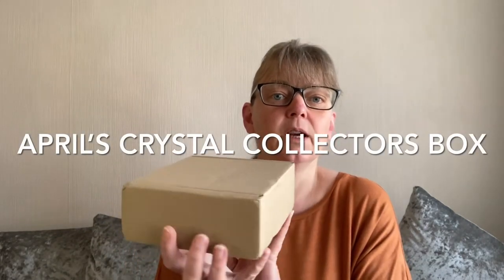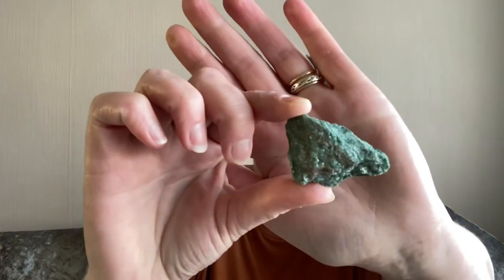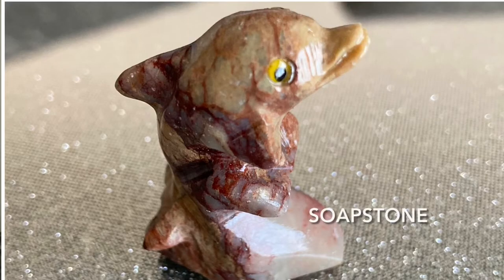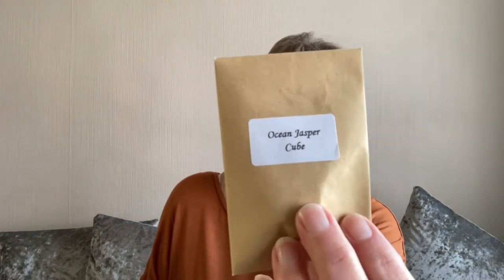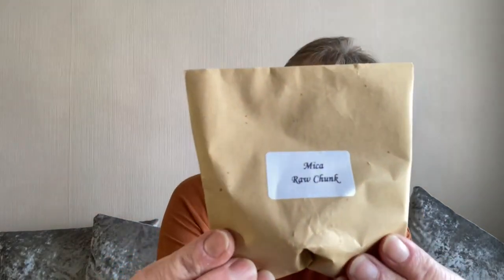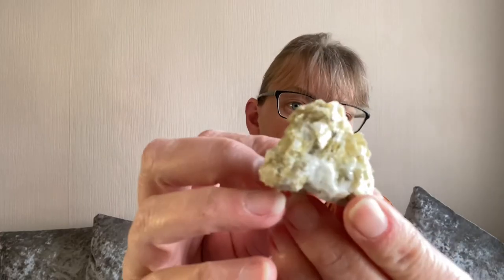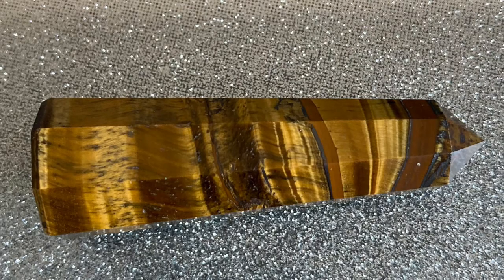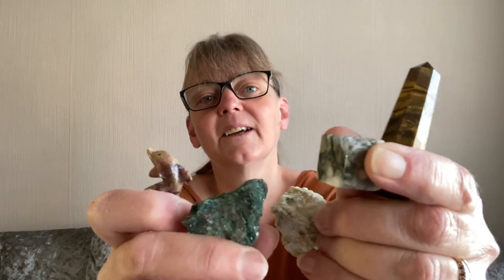April’s Crystal Collectors box unboxing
Link to Freya’s Cauldron website

Link to Freya’s Cauldron Facebook page

Link to Freya’s Cauldron Instagram